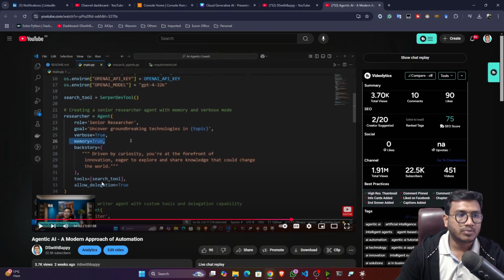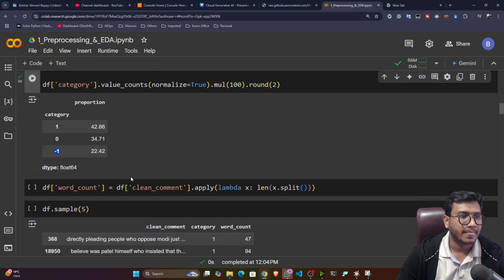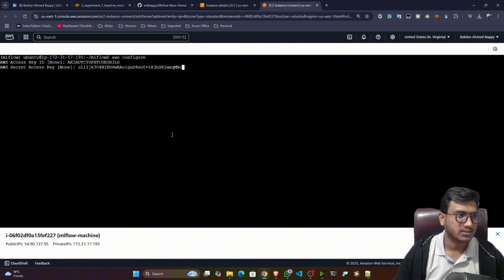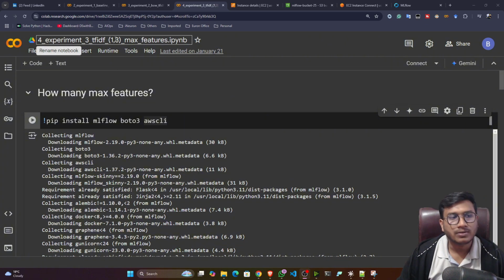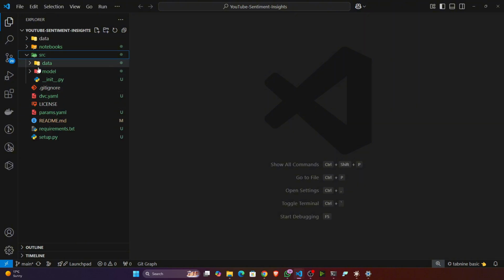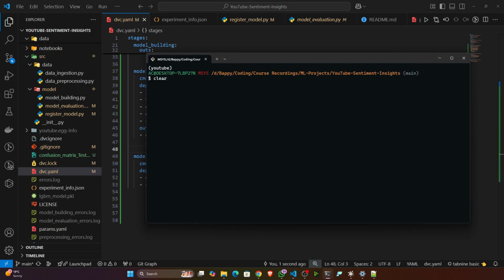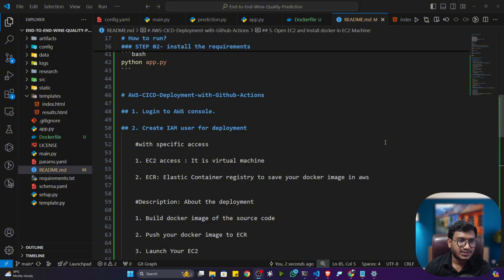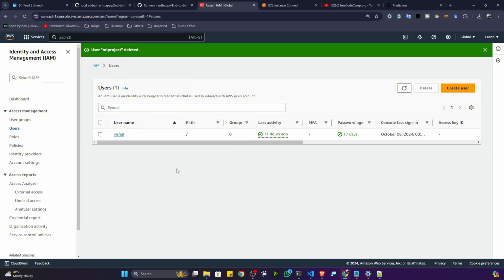Youtube Sentiment Insights | Machine Learning Project | Euron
Ready to master sentiment analysis ?

In this comprehensive  video you'll learn to build a powerful YouTube Sentiment Analysis tool using machine learning and MLOps principles. Whether you're a beginner or a seasoned coder, this hands-on course is packed with practical knowledge to kickstart or enhance your programming journey.

🎯 What You’ll Learn:
- How to analyze YouTube comments for sentiment insights (positive, neutral, or negative).
- Building machine learning models and deploying them with MLOps tools like MLflow and DVC.
- Creating a Chrome plugin to automate sentiment analysis.
- Essential concepts like data preprocessing, feature engineering, and classification models using Python.

- Perfect for beginners looking to dive into Python, machine learning, and MLOps.
- Step-by-step guidance that’s easy to follow and implement.
- Gain real-world skills by working on a project designed for YouTube creators.

🎥 What’s Included:
- Practical explanations of Python fundamentals and machine learning workflows.
- A full walkthrough of building and deploying the project, including API integration and Chrome plugin development.
- Tips for handling real-world challenges like imbalanced datasets and choosing the best models.

📌 Action Steps:
Hit play and code along with us to build your YouTube sentiment analysis project today!

Unlock your coding potential with this Python and MLOps tutorial—your path to becoming a machine learning expert starts here!

CHAPTERS:
00:00 - Introduction
00:22 - Problem Statement
03:49 - Solution
09:58 - Project Plan
13:09 - Data Collection
15:07 - Experiment Tracking Tool
19:08 - Code Management & Version Control
20:17 - Data Acquisition
22:01 - Preprocessing and Exploratory Data Analysis
28:05 - Category Distribution Analysis
29:04 - Word Count Analysis
30:10 - Word Count Distribution
31:04 - Boxplot Visualization of Word Count
33:00 - Stopwords Analysis
33:30 - Character Count Analysis
34:39 - Special Characters Analysis
35:29 - Punctuation Analysis
42:28 - Setting Up MLflow on AWS EC2
44:10 - Creating IAM User for AWS
46:18 - Creating S3 Bucket for Data Storage
47:20 - Launching EC2 Instance
49:37 - Configuring MLflow Server on EC2
58:37 - Creating Baseline Machine Learning Model
1:08:11 - Experiment 2: Bag of Words vs TF-IDF
1:09:53 - Experiment 2: Notebook 2
1:13:51 - Experiment 2: Max Features Exploration
1:17:10 - Experiment 3: Max Features Analysis
1:23:19 - Experiment 4: Handling Imbalanced Data
1:29:18 - Summary of All Experiments
1:29:25 - Experiment 1: Baseline Model Overview
1:29:39 - Experiment 2: TF-IDF with N-grams
1:29:54 - Experiment 3: Max Features Review
1:30:05 - Experiment 4: Imbalance Handling Techniques
1:30:58 - Experiment 5: XGBoost Classifier Implementation
1:37:00 - ML Pipeline with DVC: Data Injection
1:44:04 - Environment Setup for ML Project
1:44:36 - Initializing DVC for Version Control
1:45:08 - Data Ingestion Script: Part 1
1:48:50 - Data Preprocessing Script: Part 2
1:51:23 - Model Builder Overview
1:55:52 - Model Evaluation Techniques
1:58:19 - Model Evaluation Review
2:03:47 - Model Registration Process
2:06:25 - Next Steps in the Project
2:08:45 - Creating Flask API for Chrome Plugin
2:12:15 - Load Model Function Development
2:13:25 - First Route of Flask API Implementation
2:14:36 - Testing Flask API with Postman
2:18:20 - Integrating Chrome Plugin with API
2:20:48 - Creating a Chrome Plugin Overview
2:22:30 - Fetching Comments from YouTube
2:24:15 - Comment Analysis Techniques
2:27:34 - Deployment Strategies
2:32:42 - CI/CD Deployment Process
2:37:20 - Understanding CI/CD Concepts
2:39:13 - Step 1: Create IAM User for CI/CD
2:40:57 - Step 2: Create ECR Repository for Images
2:41:38 - Step 3: Create EC2 Instance for Deployment
2:43:31 - Configuring EC2 Instance for CI/CD
2:45:08 - Setting Up EC2 as Self-Hosted Runner
2:47:21 - Adding Security Credentials to Repository Secrets
2:49:42 - Continuous Deployment Process
2:52:44 - Destroying Project Resources
2:53:49 - Deleting the Project
2:54:16 - Wrapping Up the Project